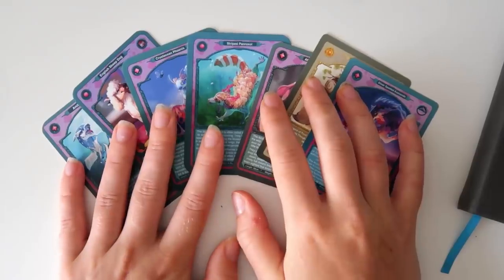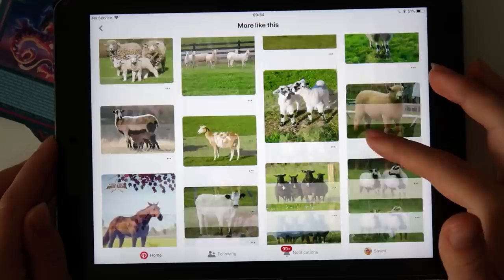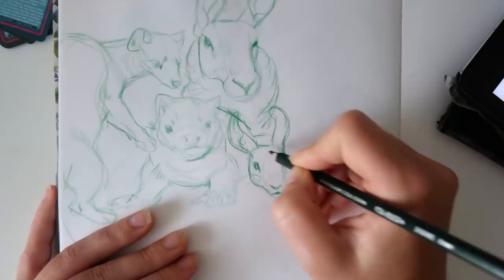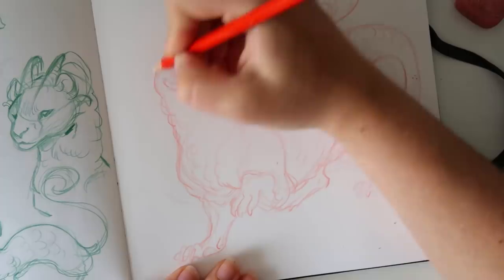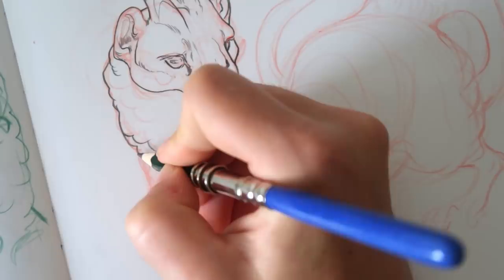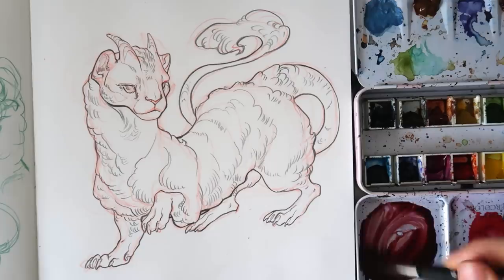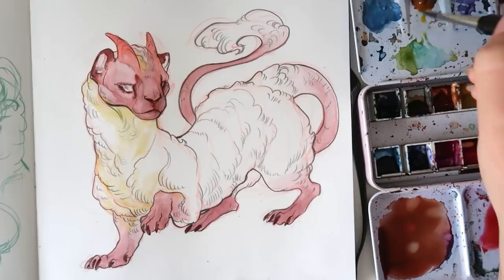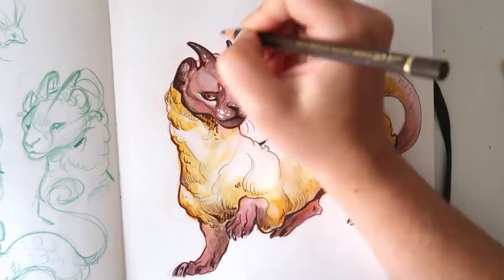A Glowing Woolly Slinky! RANDOM CREATURE DESIGN #18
Did I say glowing slinky? Yes I did.

There are also stickers, a postcard and of course this trading card!

If you want to join in on the design and have your art featured at the end of the video please tag randomcreaturedesign18 It needs to be the same mix of animals/prompts as this video: MINK, SHEEP, JERBOA and GLACIER, TINY, GLOWING You can use digital or traditional tools, but I will only feature submission with colour as it’s part of the prompts! Have fun!

I used conceptstart.net for this random creature design!

Materials:

Illo sketchbook, square
Colerase pencil in various colours
Ballpoint pen: BIC Soft Feel Ballpoint Pens Black 3 Pack.
Pen: Zig Cartoonist Mangaka Flexible Marker Pen - Fine Tip - Black
Schmincke Horadam watercolours: Lemon Yellow, Pure yellow, Transparent Orange, Purple magenta, Ultramarine finest, Phthalo Blue, Phtalo Green, yellow Ochre, Burnt Sienna, burnt Umber, Sap Green, Indigo.
Pencil: 8B Faber castell 9000 pencil, jumbo and normal